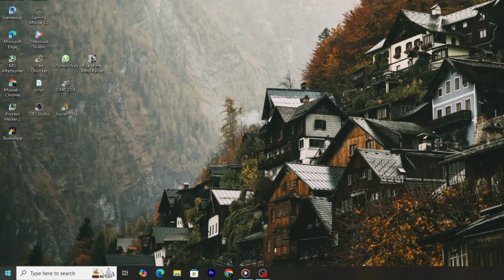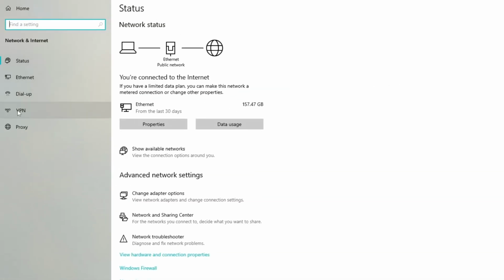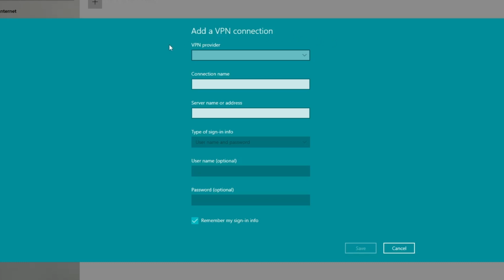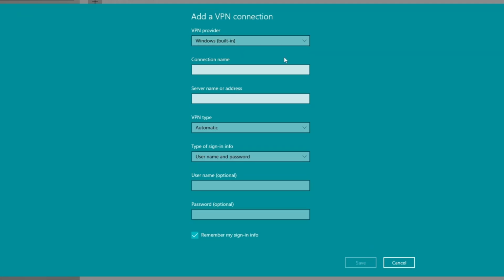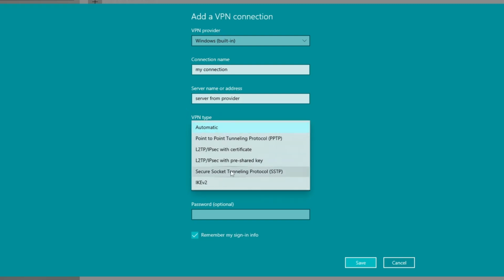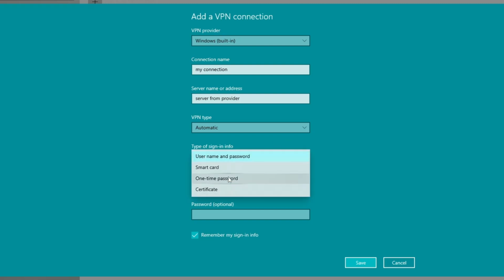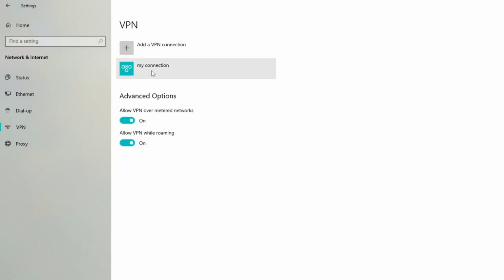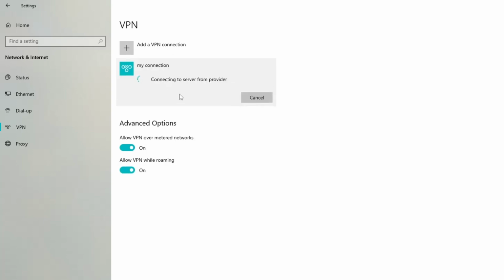How To Add VPN In Laptop | Quick Guide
Looking to add a VPN to your laptop but not sure where to start? This quick guide will walk you through the process step by step. Whether you want to secure your internet connection, protect your privacy, or access restricted content, setting up a VPN on your laptop is easier than you think. In this tutorial, I’ll show you how to add a VPN quickly without complicated settings, making it simple even for beginners. By the end, you’ll be able to connect with confidence and browse the web more safely. Follow along and get your VPN running today!

Were you able to add a VPN to your laptop using this tutorial? Let me know how it went!

🔐 Secure Your Online Activity with NordVPN:

30-day money-back guarantee
Starting at just €3.09/month (instead of €11.59)!